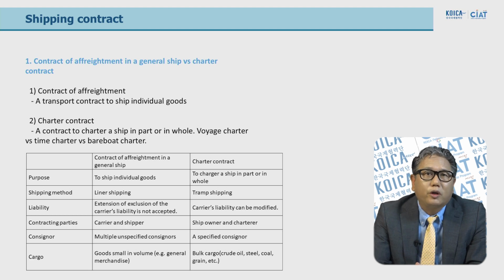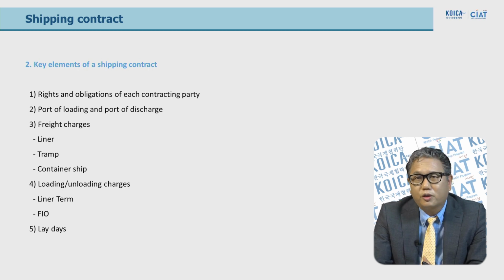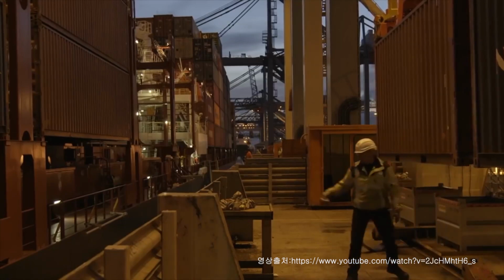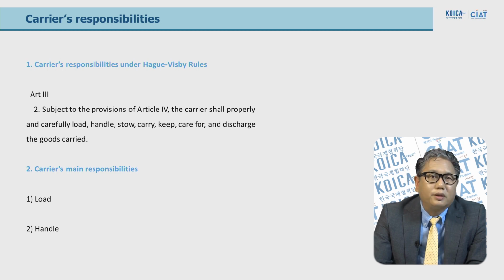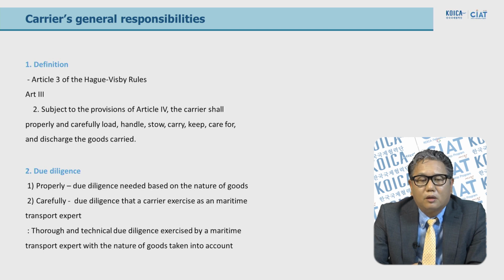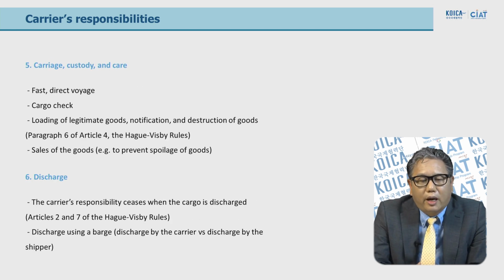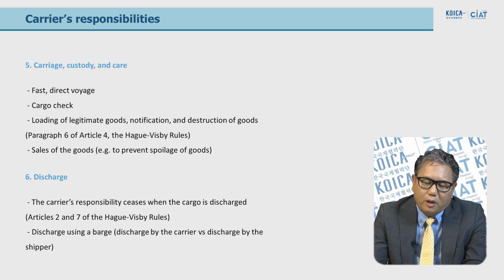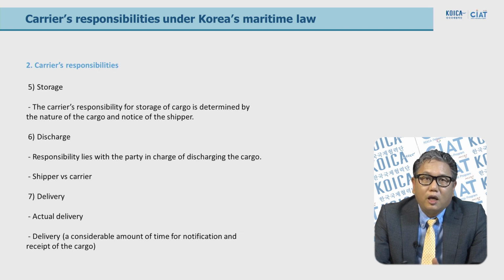(Lecture 8) Ship Legal Systems in Korea Part 2